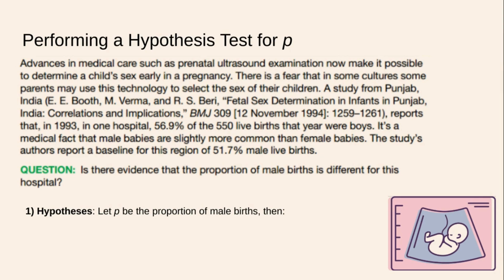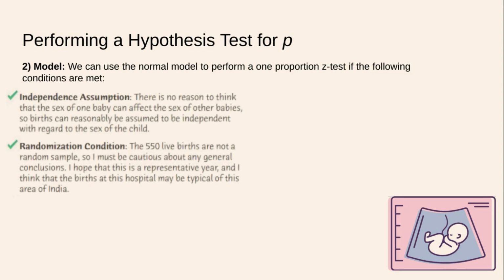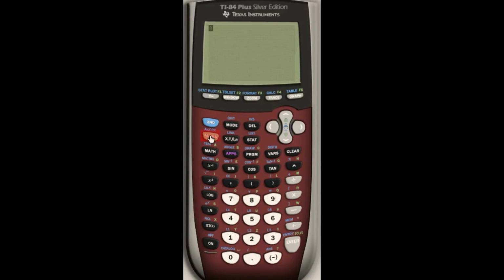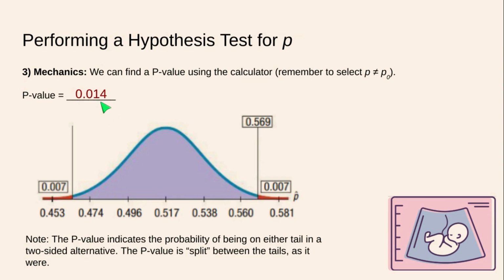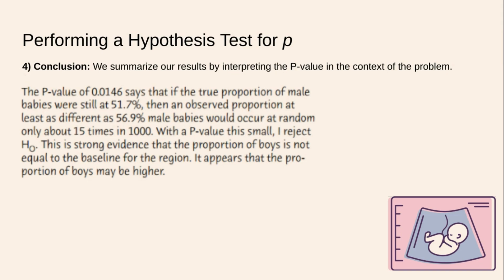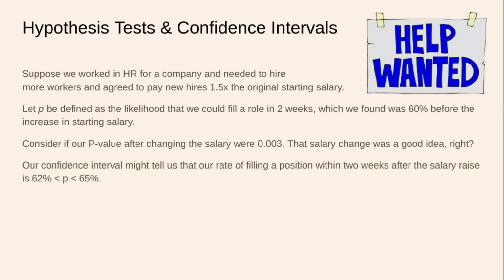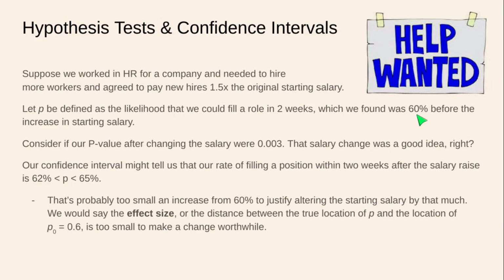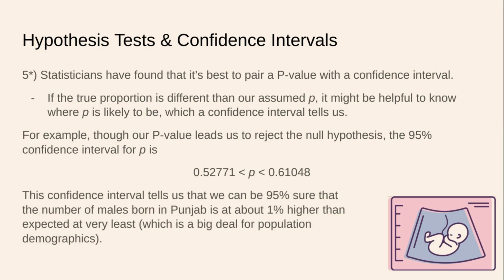Chapter 19 (Part 4) - Mr. DeClerico's AP Statistics